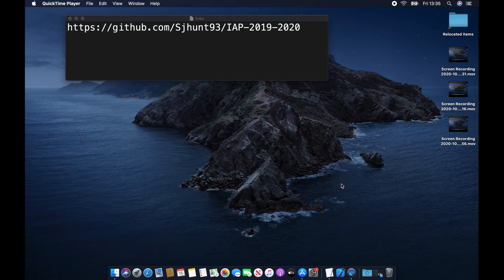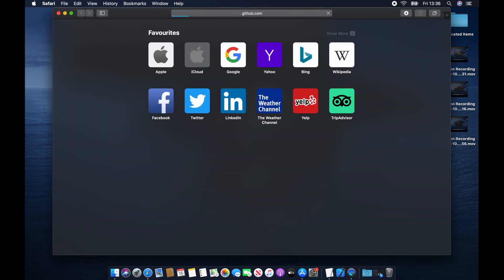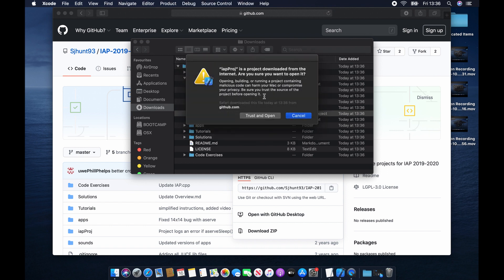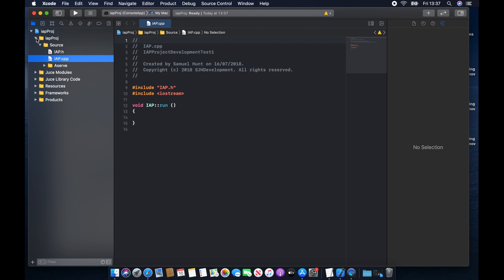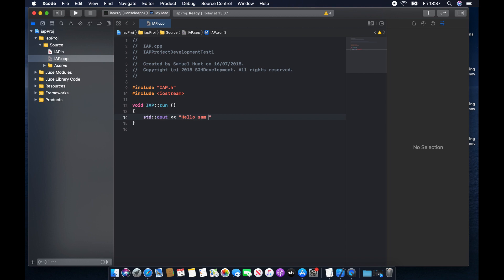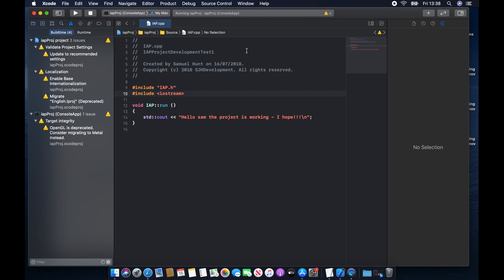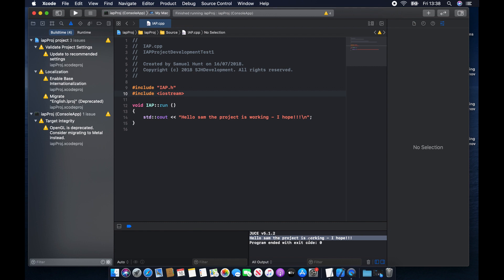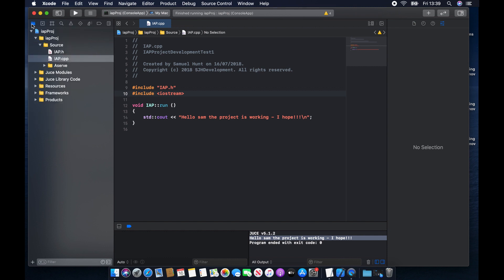Introductory Audio Programming in C++: Getting started (macOS Catalina)